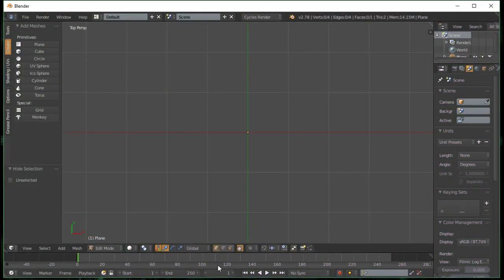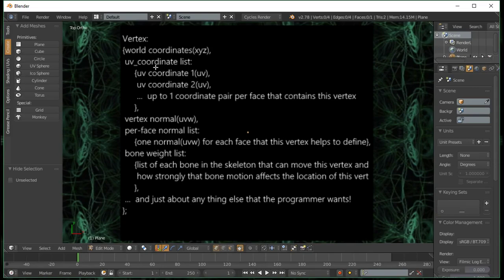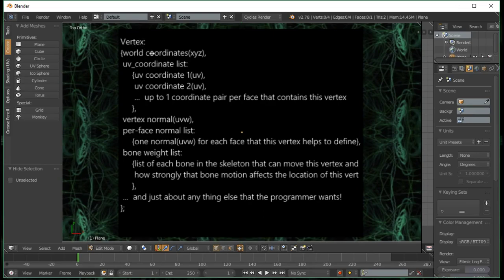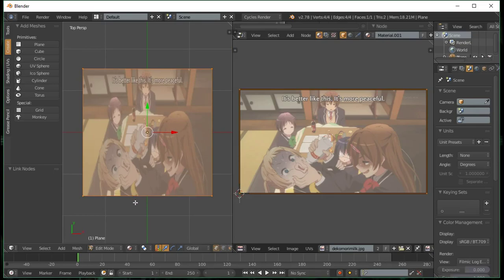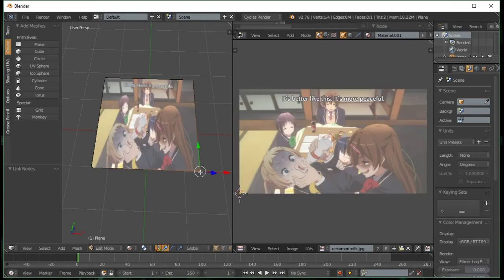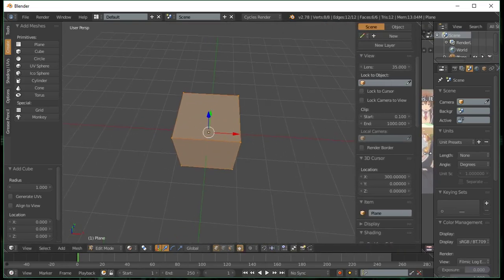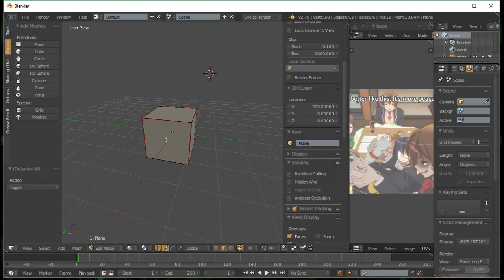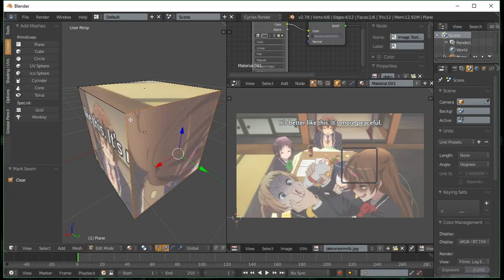Overexplained 01 UVs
How UV unwrapping works, in the broad strokes.  No math here, just the concepts, explained with one eye on the behind the scenes voodoo that makes it all work.

the audio track during the intro and credits is "These Hands" by Monster Cat.